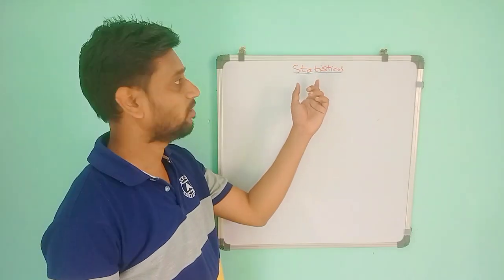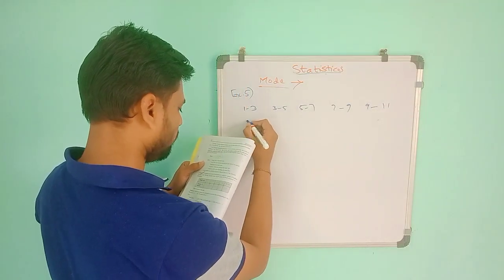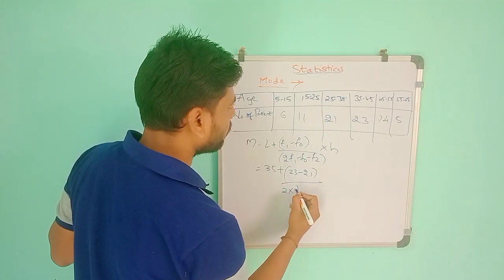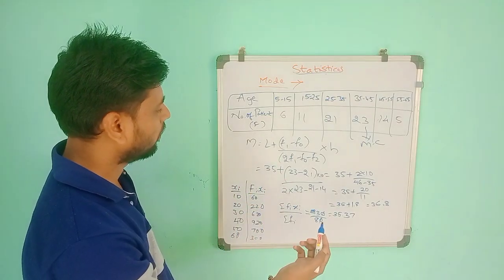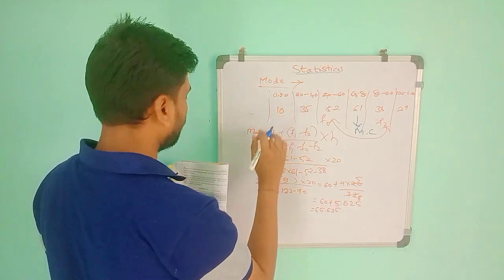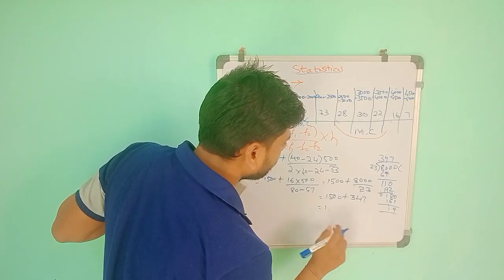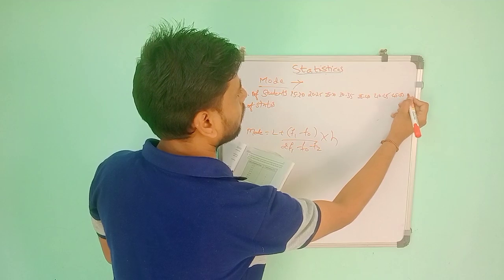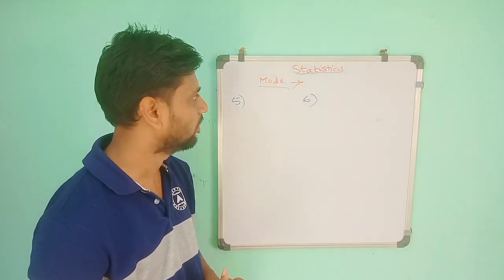Mode of grouped data problems exercise 14.2